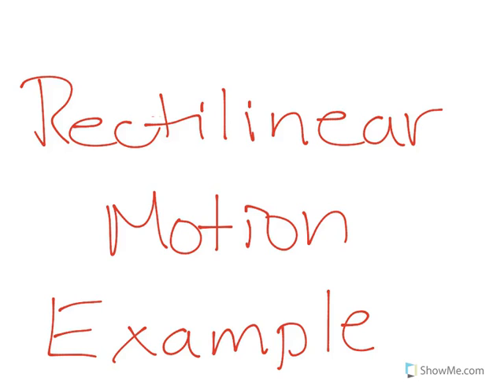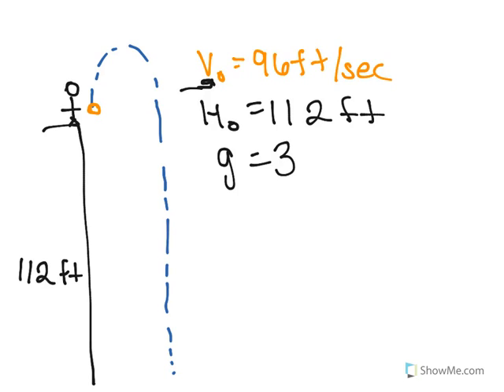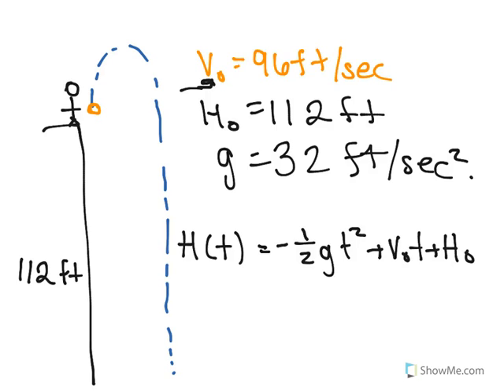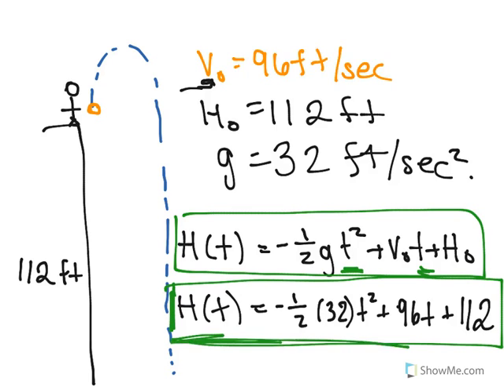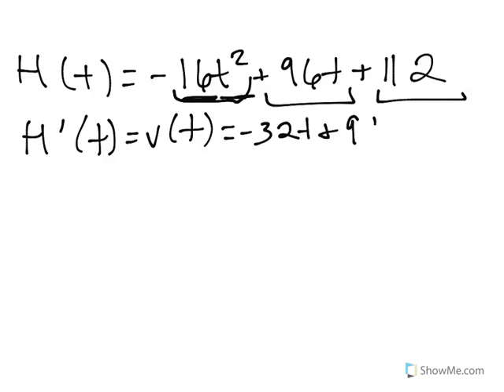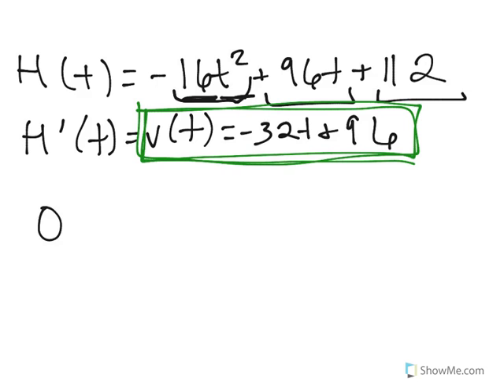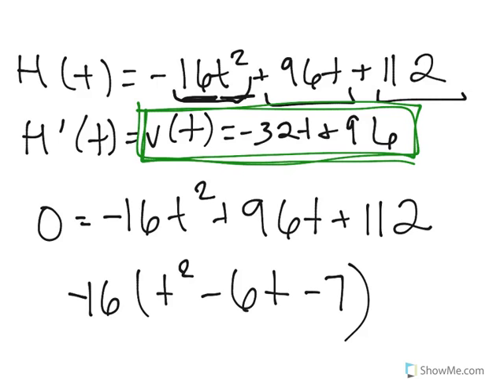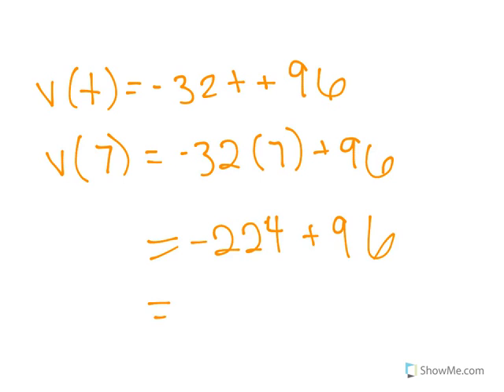Rectilinear motion example